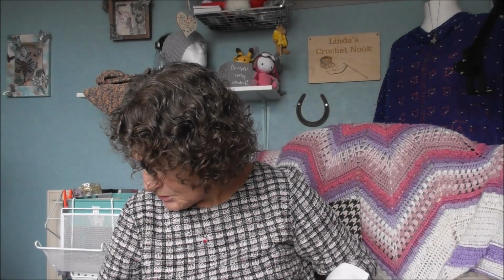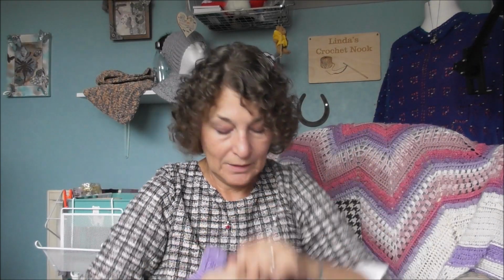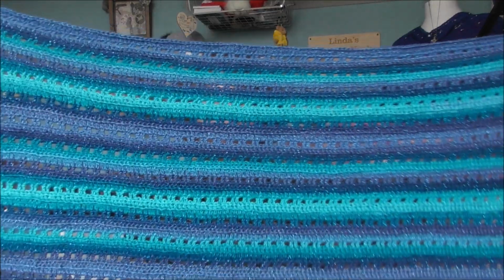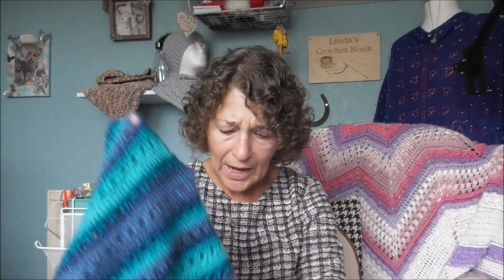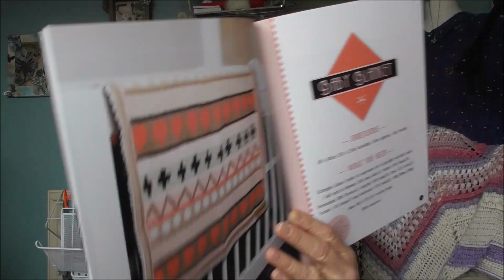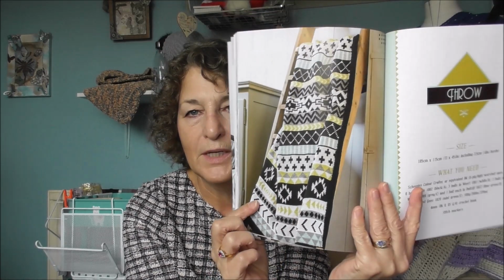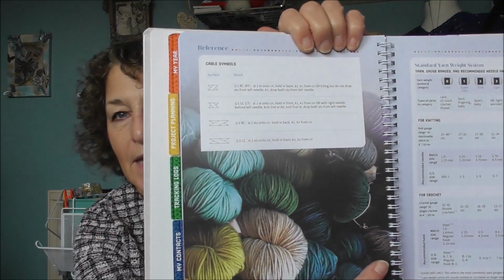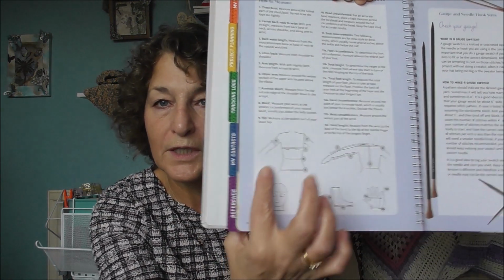Podcast #49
Today I am sharing what has been going on in my Crochet Nook, finished project, works in progress and of course purchases.

Fair Isle Crochet Workshop

Knit & Crochet Project Planner

CHANNEL MEMBERS Levels 1 & 2
I would be grateful if you would consider showing love and support by joining their families:

Hannah Sideris  Vera Myburgh Jennifer Young  Ruby07241 Margaret G
Rita Pacheco Debbie Perea Paula Farrell

--xxx-- Thank you for support and being part of my YouTube family --xxx--

Stay Safe
Linda xxx